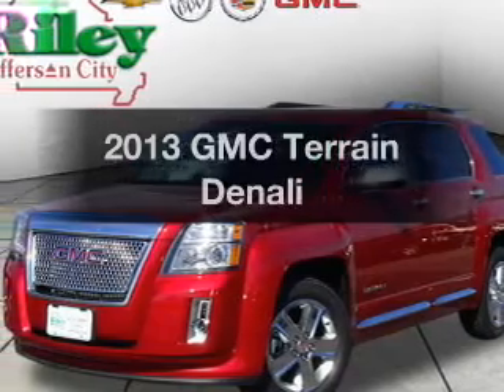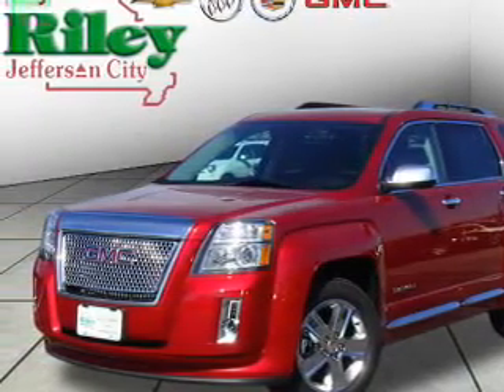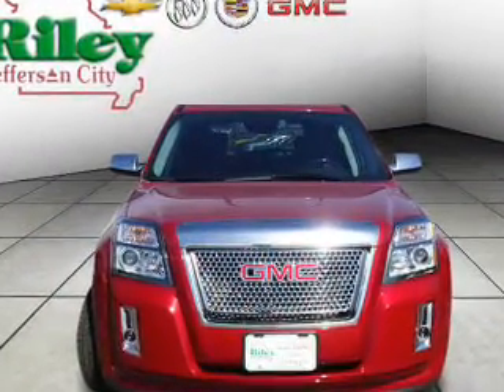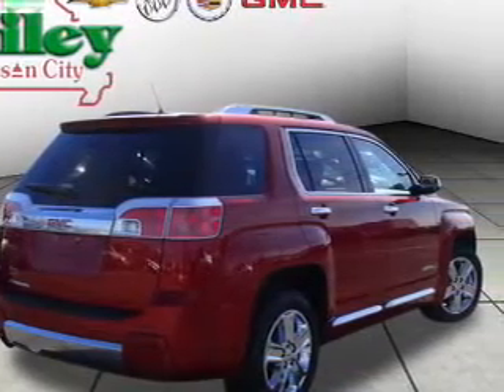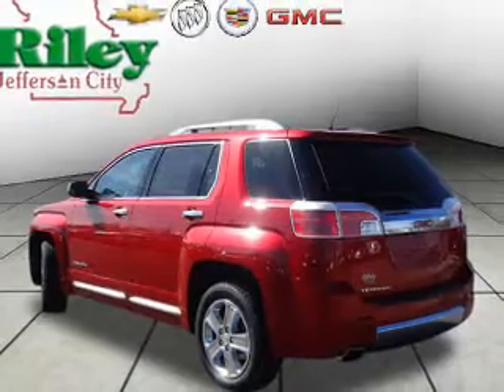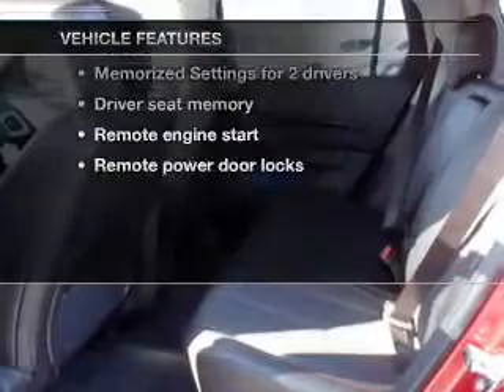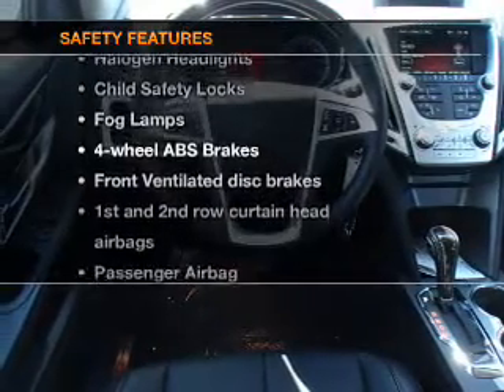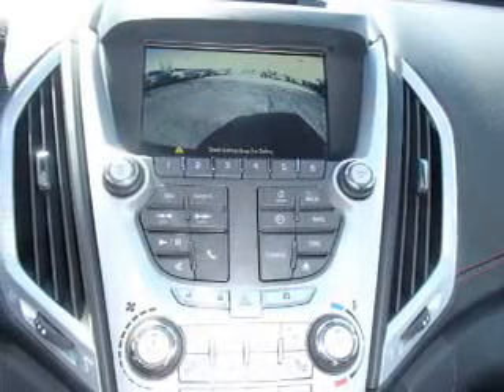2013 GMC Terrain - Jefferson City MO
Year: 2013
Make: GMC
Model: Terrain
Trim: Denali
Engine: 2.4 liter inline 4 cylinder 16 valve
Transmission: 6-Speed Automatic
Color: Crystal Red Tintcoat
Mileage: 0
Address:
2033 Christy Dr